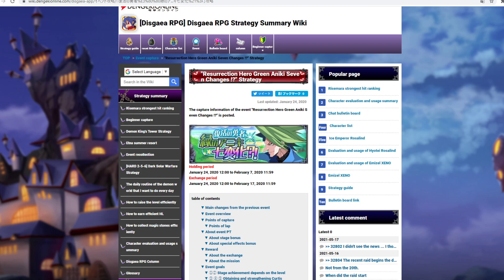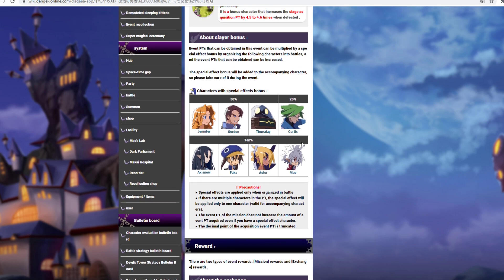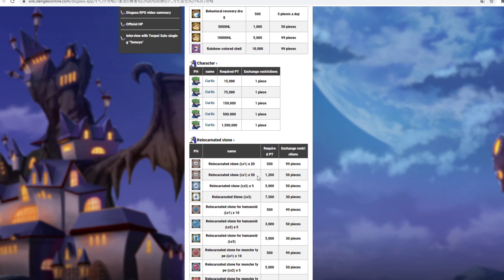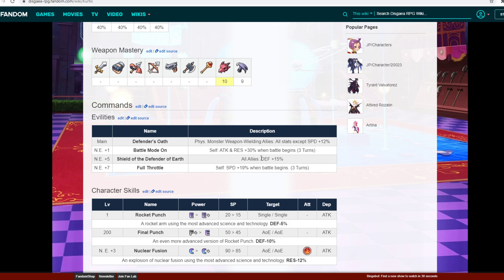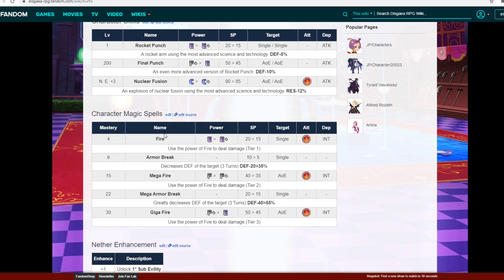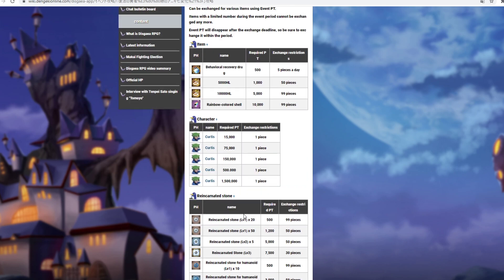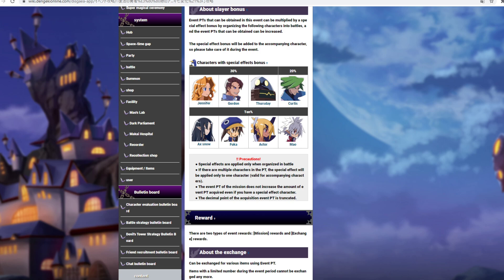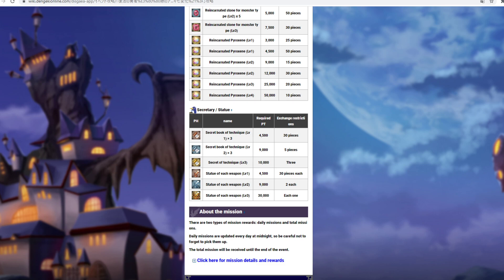NEW EVENT OVERVIEW! NEW F2P KURTIS COMING TO DISGAEA RPG! KURTIS UNIT DETAILS AND INFO!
In this video we talk about the new upcoming event coming to disgaea rpg! We have a new farmable kurtis and a new event to grind up! Pretty exciting stuff and hopefully you guys enjoy this upcoming event coming to disgaea rpg!

Hi! & Welcome to the channel! I'll be covering all disgaea RPG content from news summons, Disgaea rpg gameplay, Disgaea rpg collabs, Disgaea RPG news & updates, Disgaea RPG informaiton, Disgaea RPG beginners guide, Disgaea RPG intermediate guides & much much more disgaea RPG content!

Here is the discord link!

Demon Slayer Gacha Game Channel!